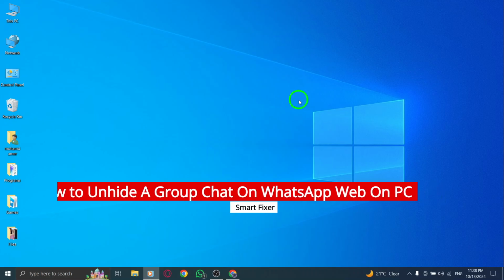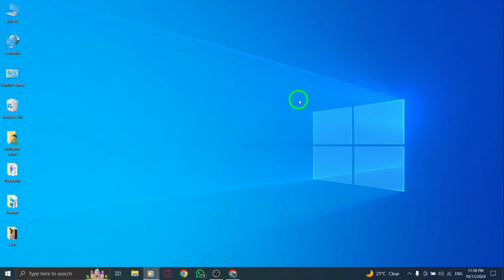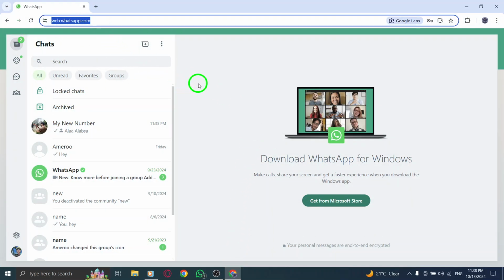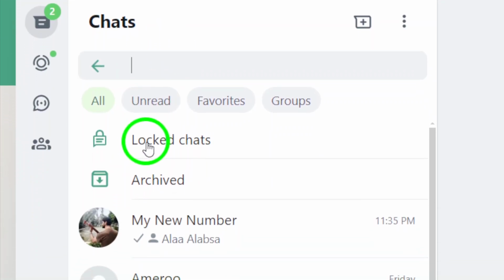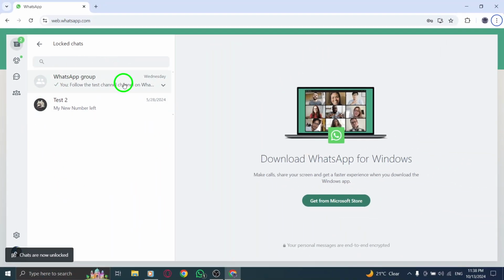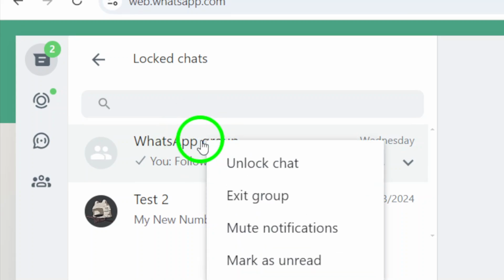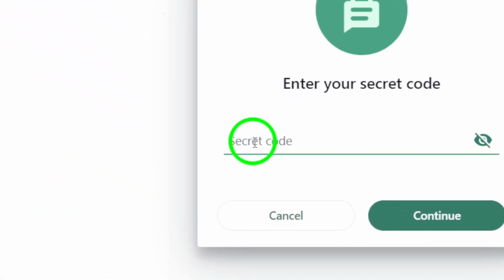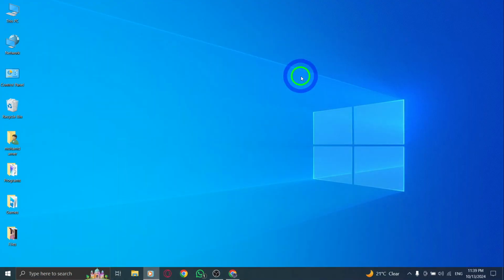How to Unhide A Group Chat On WhatsApp Web On PC (New Update)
Learn how to unhide a group chat on WhatsApp Web using your PC with this easy guide! If you've locked your chats and want to access them again, follow these steps to regain access to your conversations.

Steps:
1. Open WhatsApp.com
2. Click on the search bar
3. Enter the secret code of the locked chats
4. Enter the locked chats
5. Right-click on the group, then Unlock chat
6. Enter the secret code, click Continue

Chapters:
00:00 Intro
00:12 Soultion
01:05 Outro